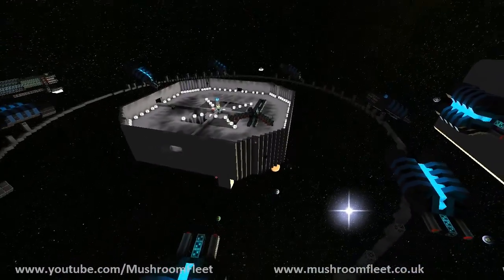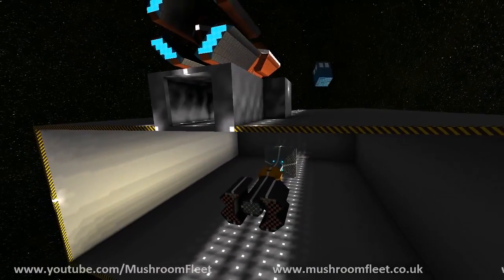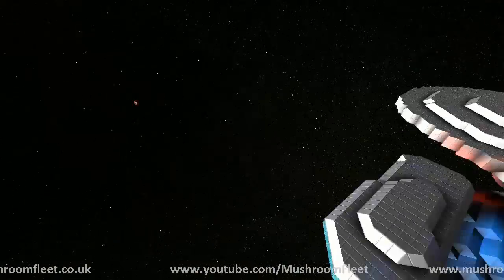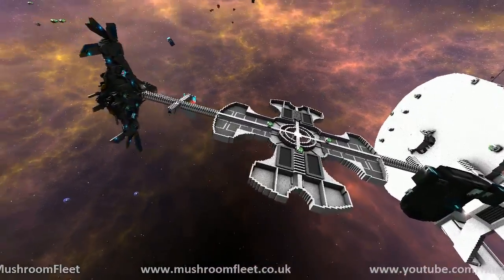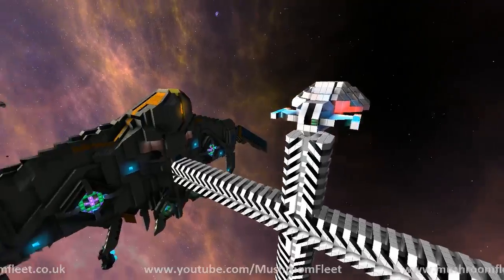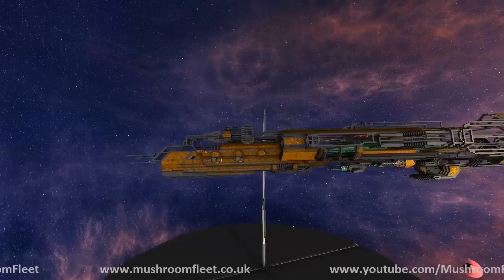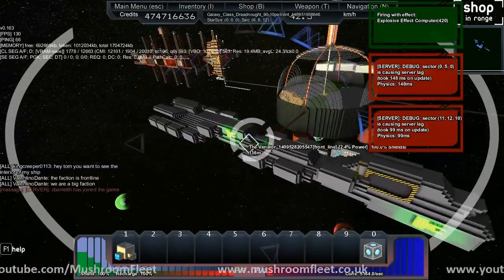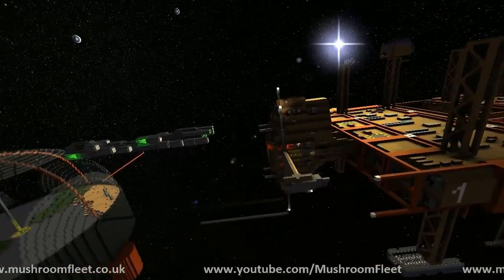Chibi-D Tours the MushroomFleet Server!